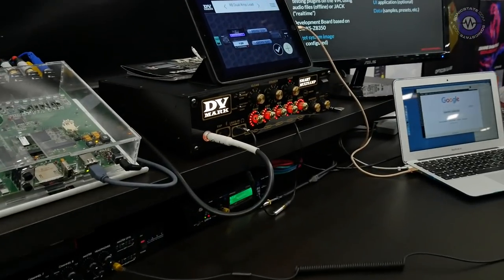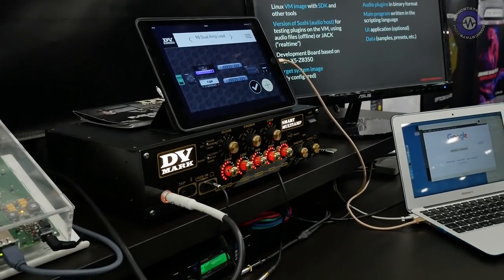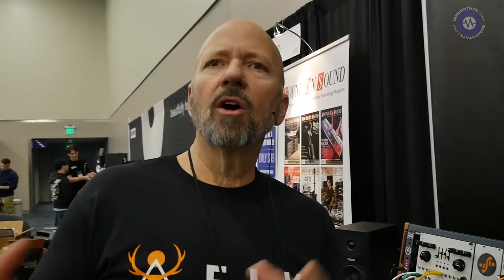NAMM 2019: Mind Music Labs ELK - Rack Extension Hardware